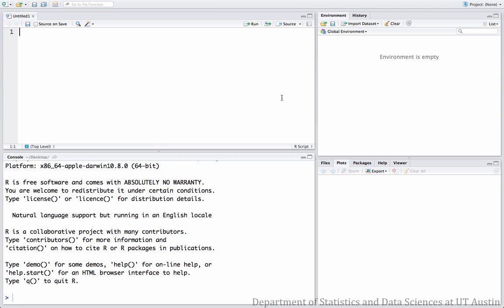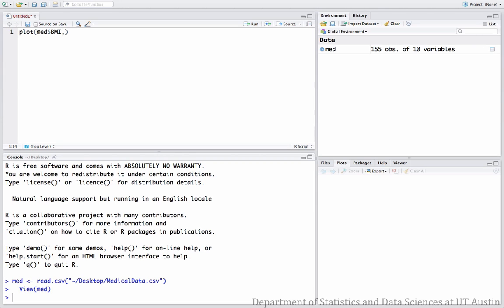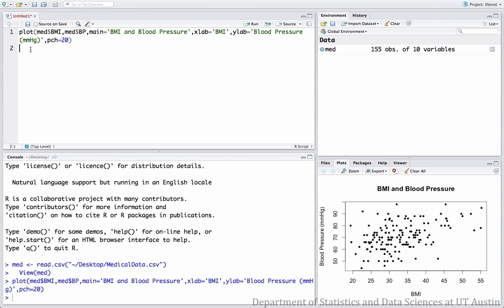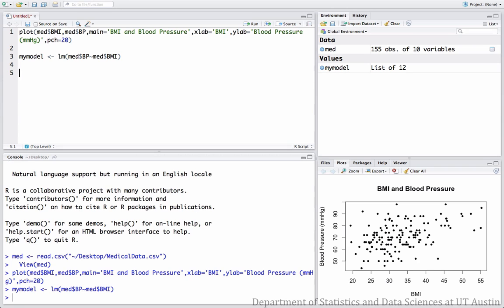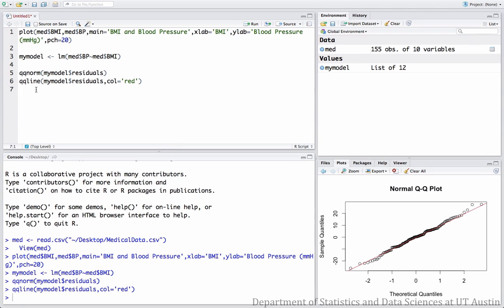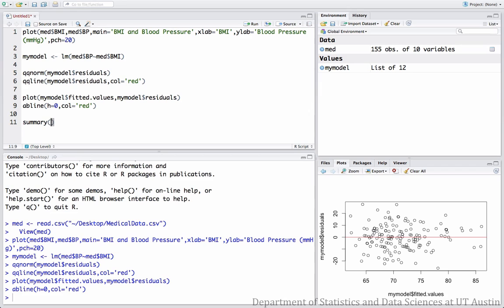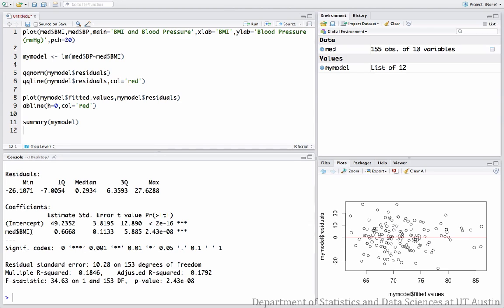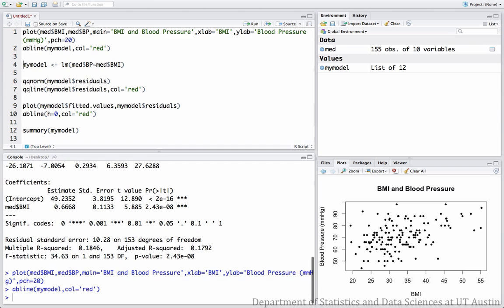SDS R Tutorial Video - Linear Regression